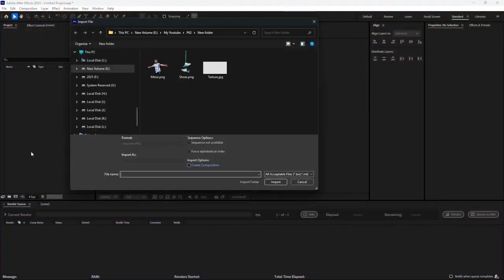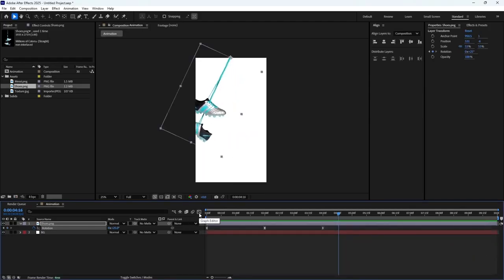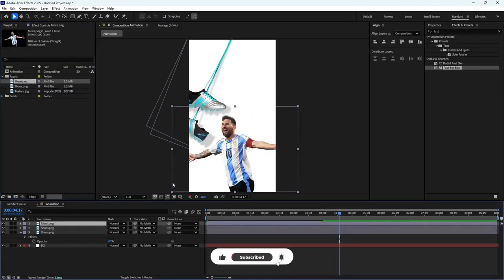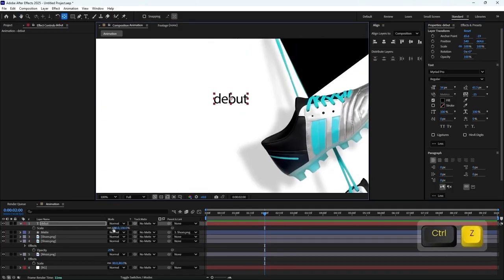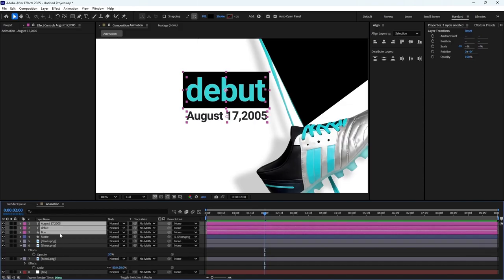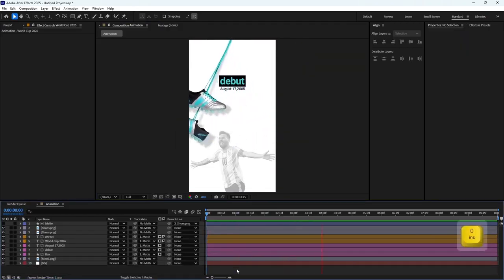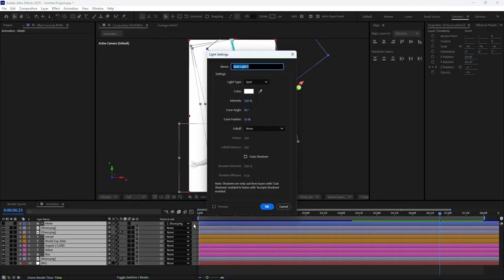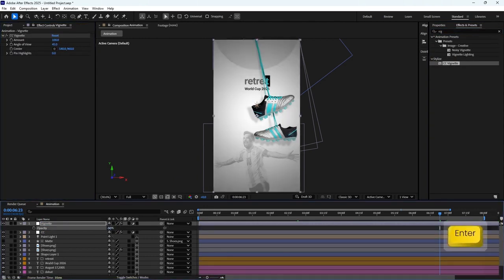How to Become a 3D Motion Designer?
The video explains how to become a 3D motion designer step by step, from building interest to learning tools and working with clients.

if you are beginner you should have basic knowledge of base course of 3D programs and workflows

if you are new to 3D or thinking about starting a career in this field, feel to ask your questions in the comments. I will try to help and share useful guidance based on learning and practice.

note: viewers should visit Behance,Vimeo, and pinterest to observe professional works and develop their sense of style

Instagram link "coming soon"
Facebook link "coming soon"
Behance "coming soon"